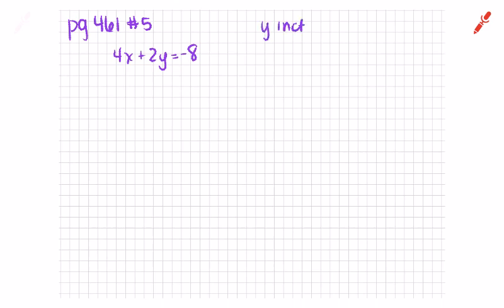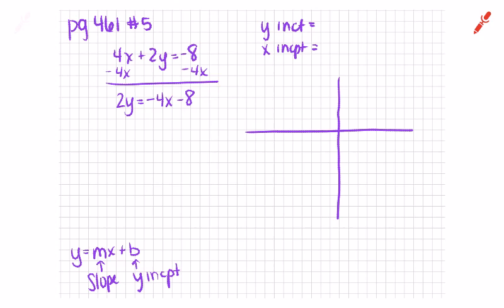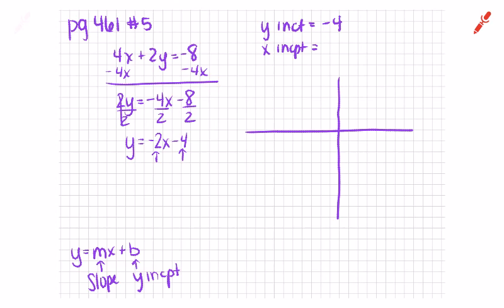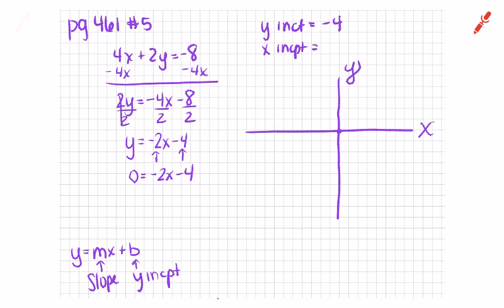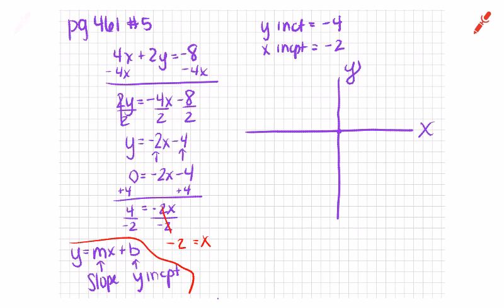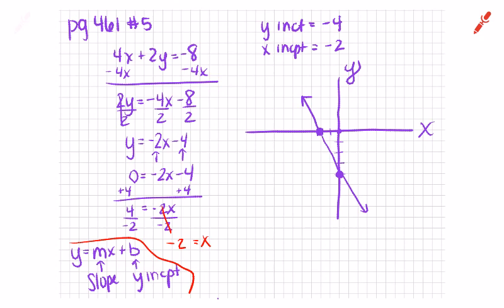MAT1033: pg 461 #5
Finding x & y intercepts and graphing the line.
Beginning Algebra: Tobey, Slater, Blair, Crawford.